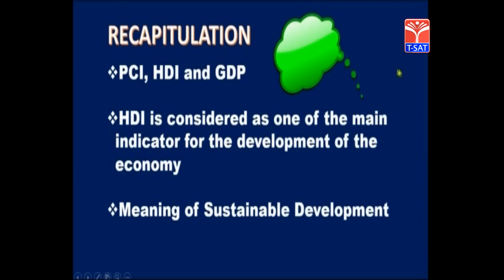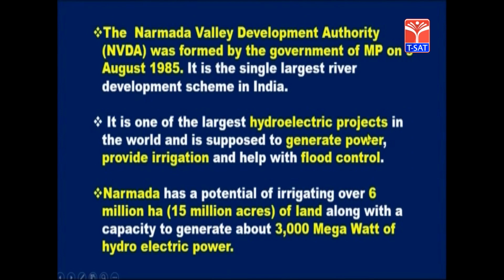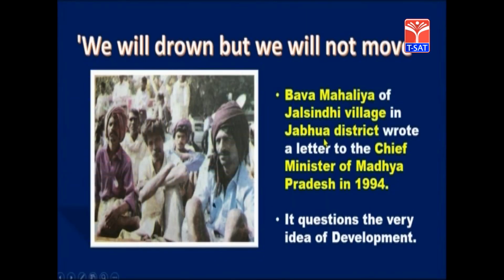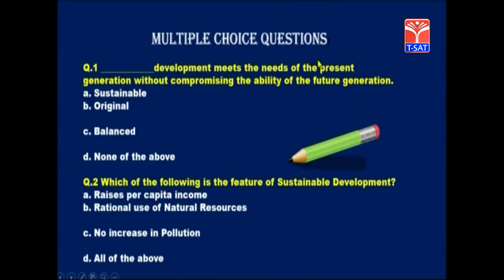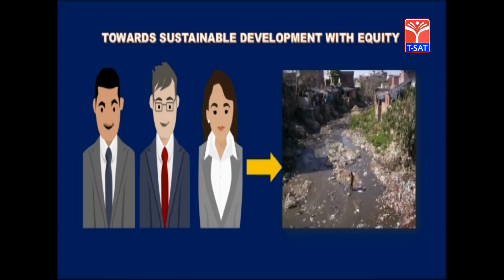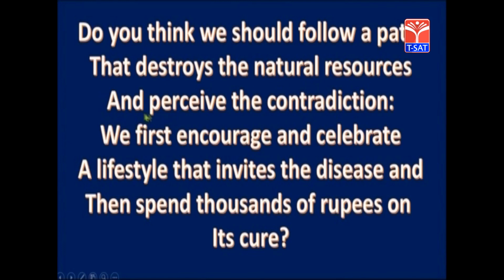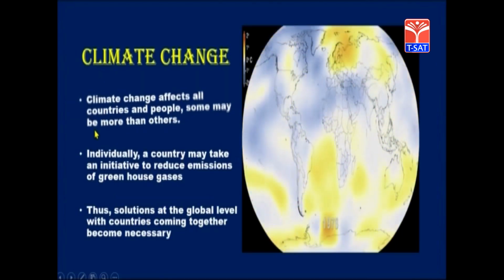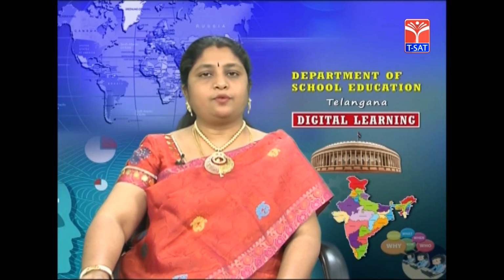SIET 10th CLASS | SOCIAL (EM) - SUSTAINABLE DEVELOPMENT WITH EQUALITY (PART-2) | T-SAT | 19.01.2023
T-SAT Network Digital Classes are Now Available on Following Platforms:

👉Install T-SAT App:
1. For Android Users: Play Store
2. For Apple Users: AppStore